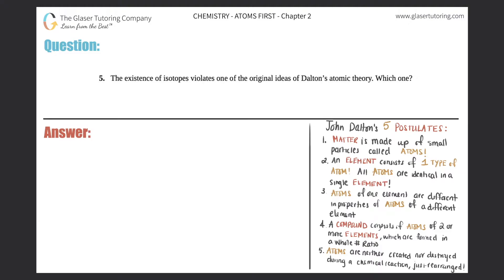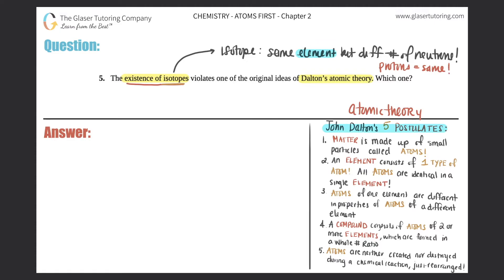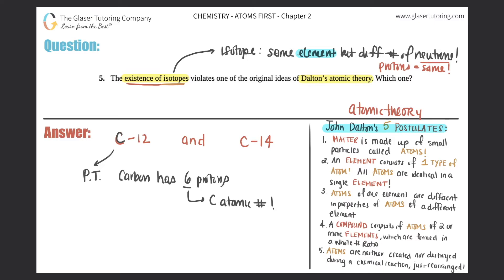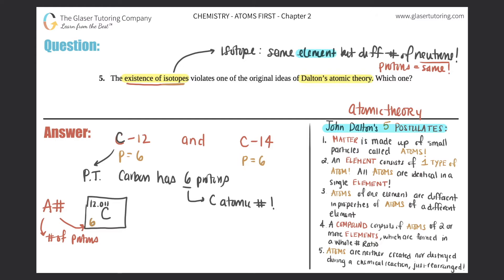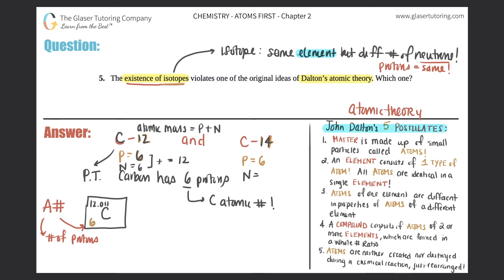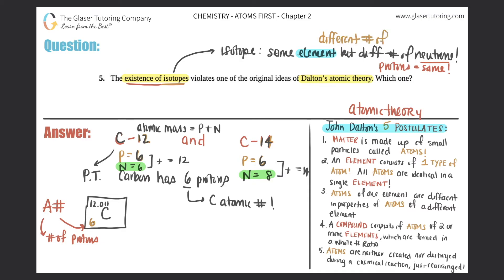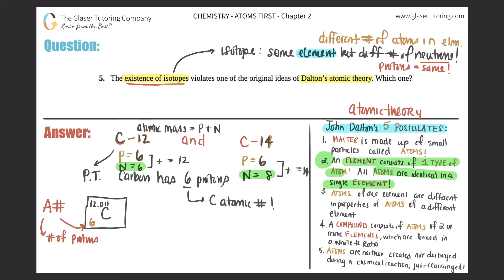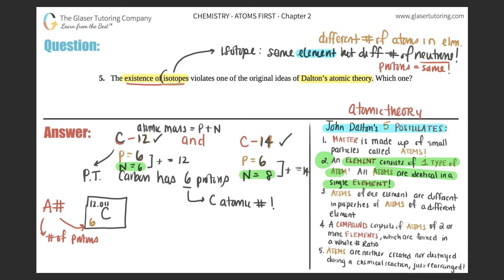2.5 | The existence of isotopes violates one of the original ideas of Dalton’s atomic theory. Which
The existence of isotopes violates one of the original ideas of Dalton’s atomic theory. Which one?